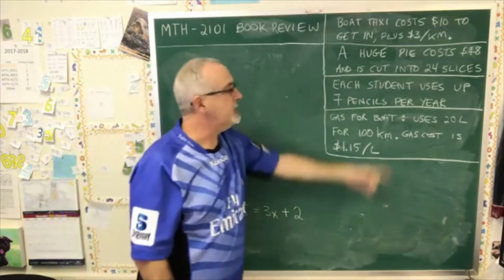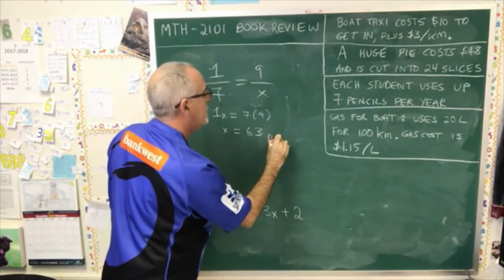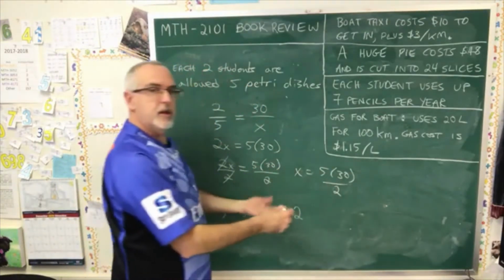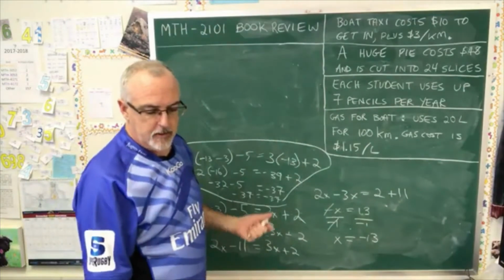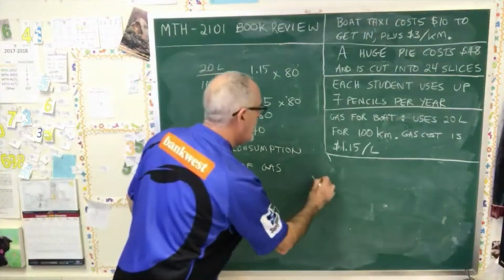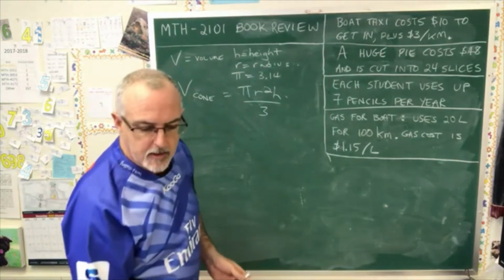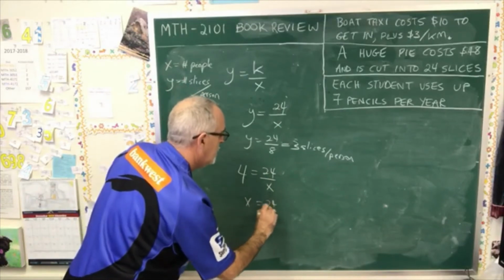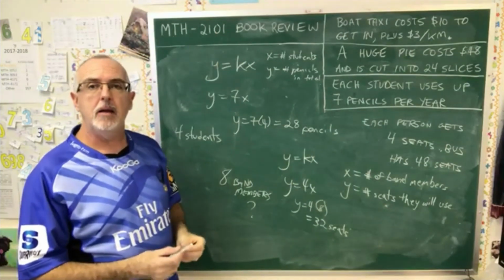2101 Whole Book Review - Direct Proportion Algebra Models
This video mentions all of the key concepts covered in the MTH-2101 book. The focus of the book is making algebraic models from directly proportional and inversely proportional situations. To do this, you must develop a strong understanding of algebra skills, proportions and Geometry. If you don’t understand the topics discussed in this video, it is a sign that you need to go back to the book and study it further.